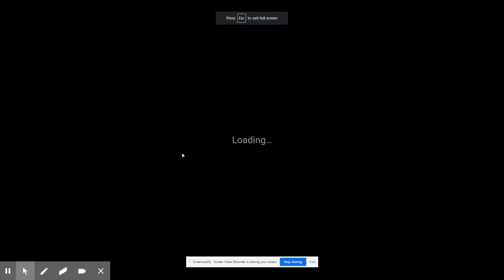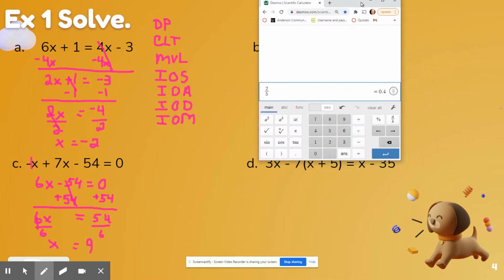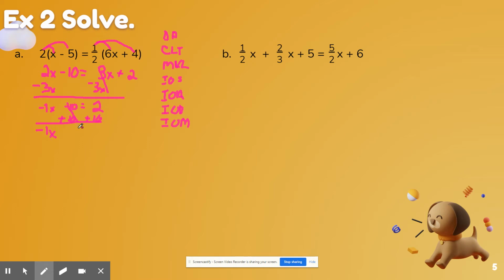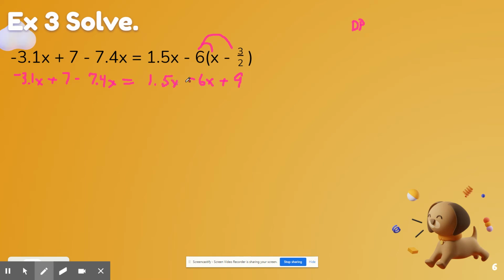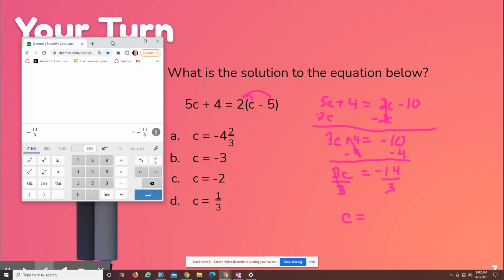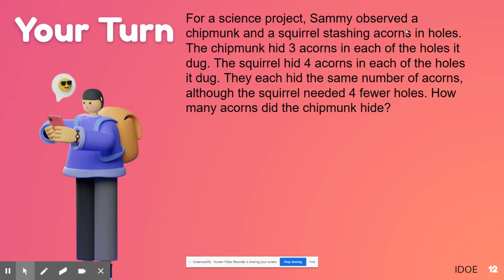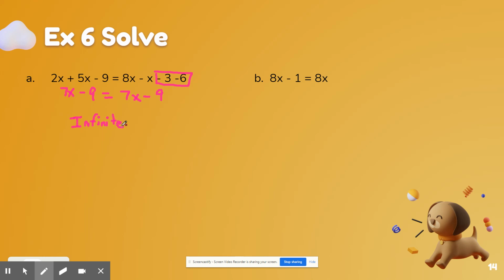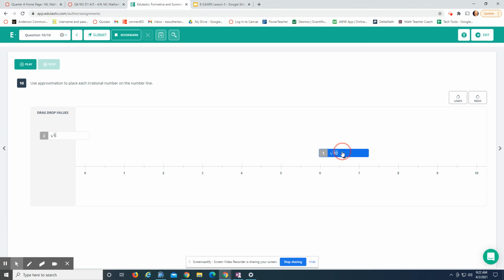Q4 W2 D1